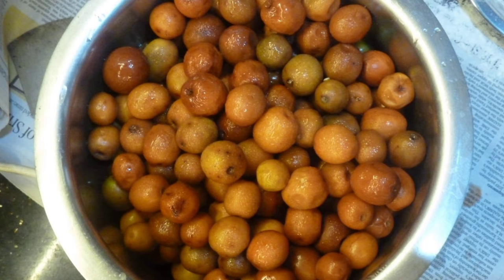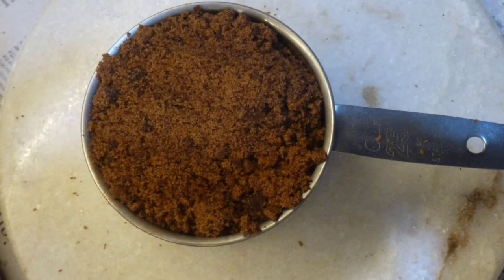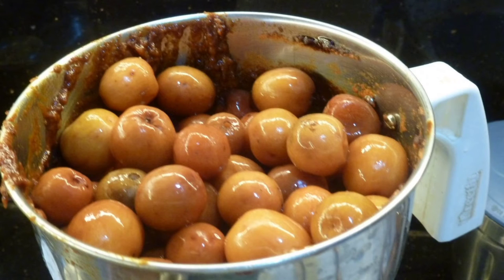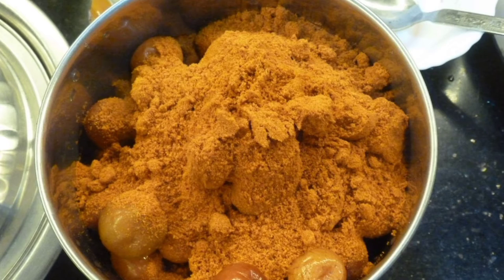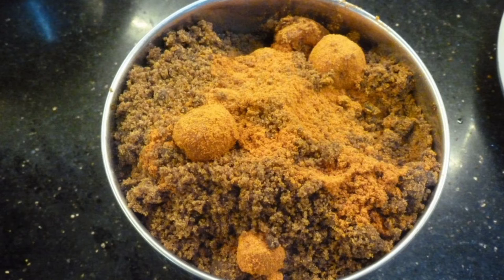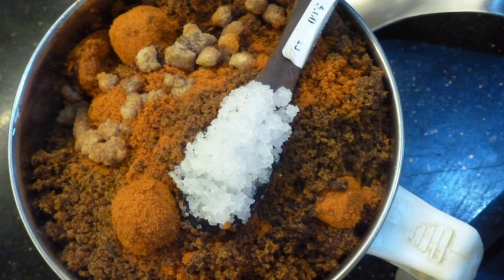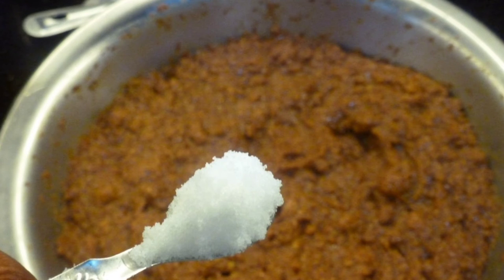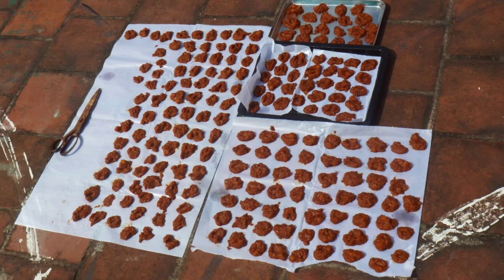Dried Jujubs|| ezhandha vadai || Kids Favourite || MYO( Make Your Own) || Shwetzzz Creative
make your own dried jujubs at home very easily, this is also called Ezhandha Vadai in tamil. This is a traditional spicy and sweet snack.

Hope this video will help you making a traditional snack at home in this lockdown.

Be safe at home. 😊